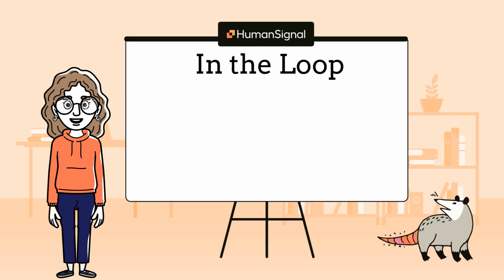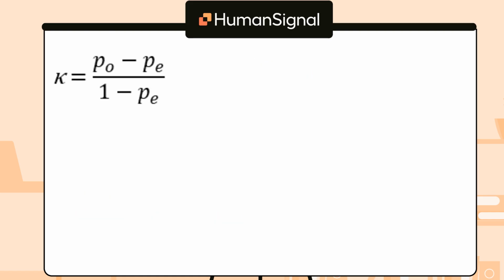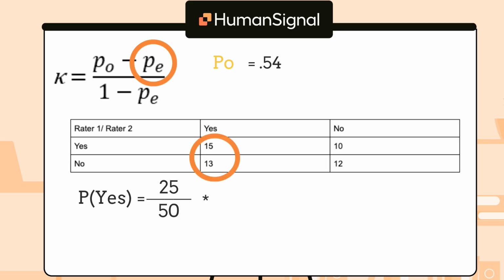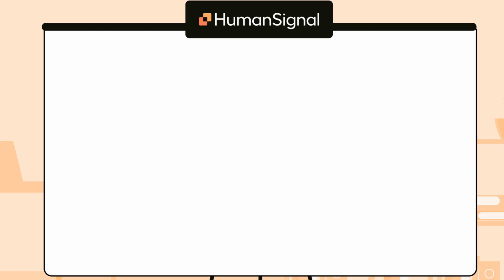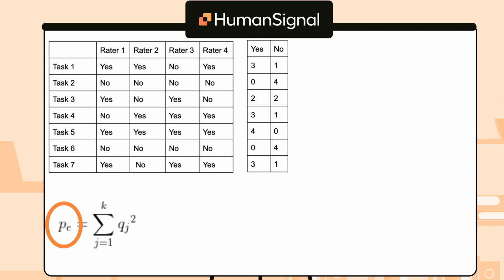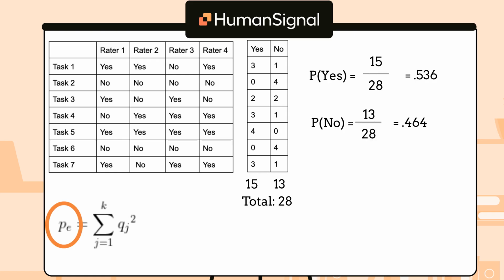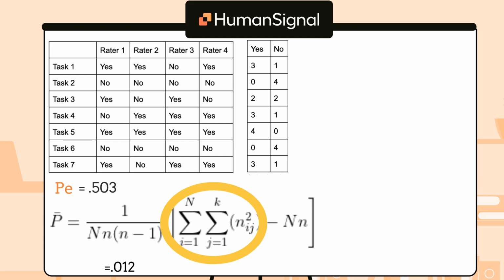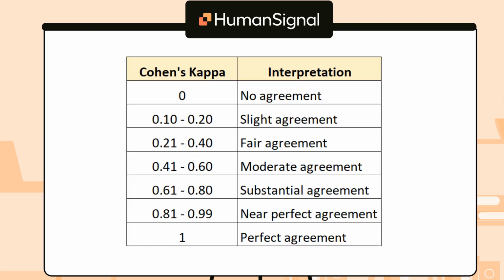In the Loop: Cohen and Fleiss' Kappas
Welcome to In the Loop, the series from HumanSignal, creators of Label Studio, that is all about keeping your humans in the loop with all things Data Science and AI.

In this episode, ML Evangelist Micaela Kaplan dives into Cohen's and Fleiss' kappas -- metrics that can give you dataset level understanding of how reliable your raters are.

What do you want to see on a future in the loop?